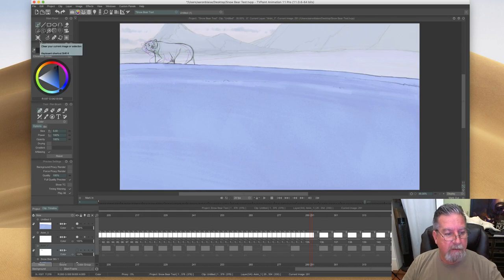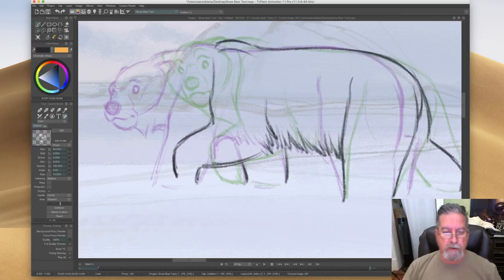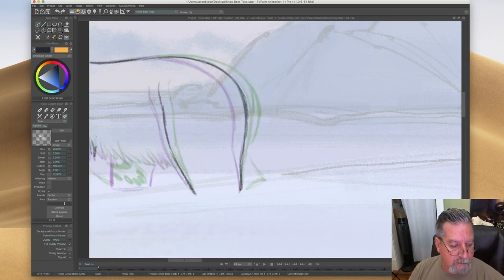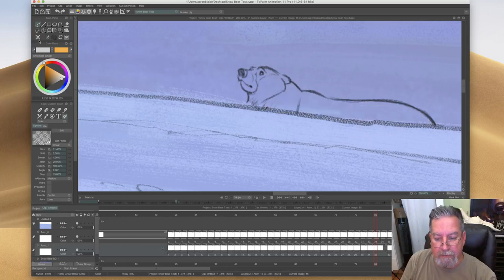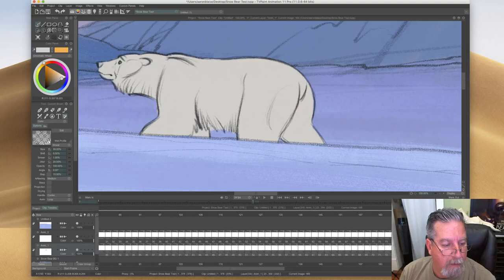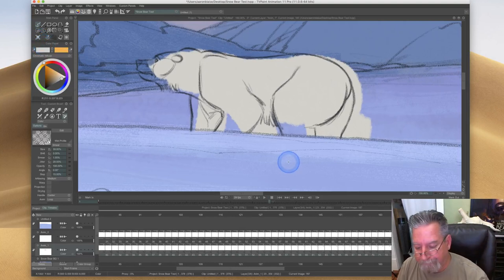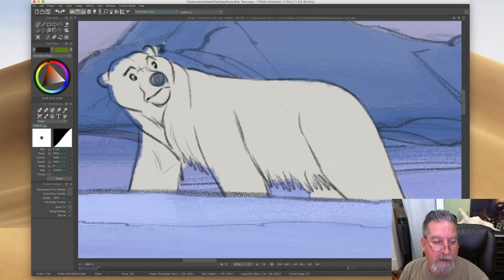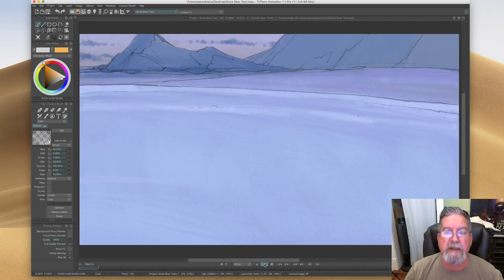Live Stream - Coloring in TVPaint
Please Join Aaron as he works on coloring a shot from his upcoming short, "Snow Bear" and answers your questions.